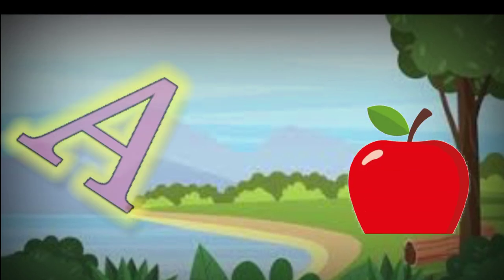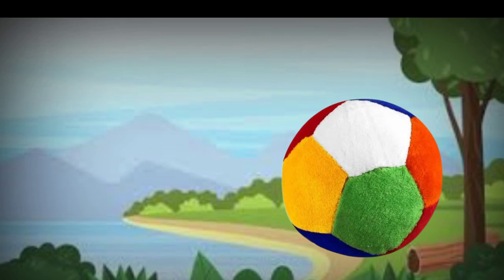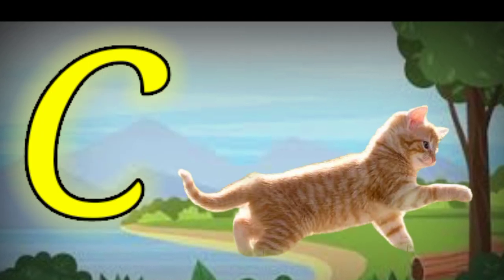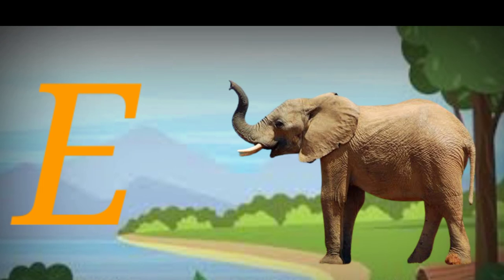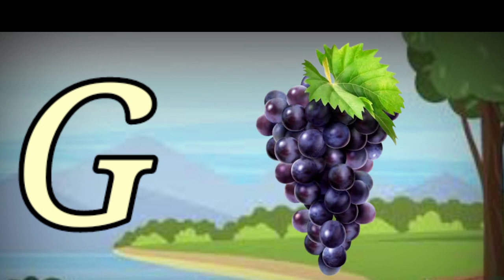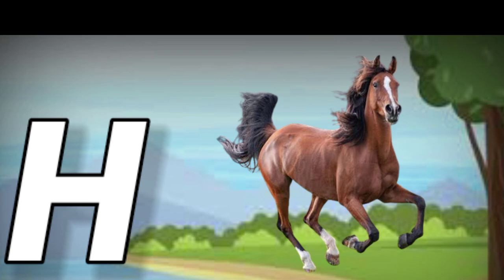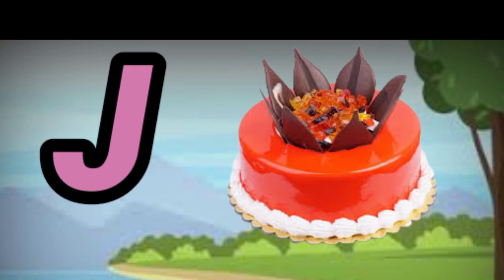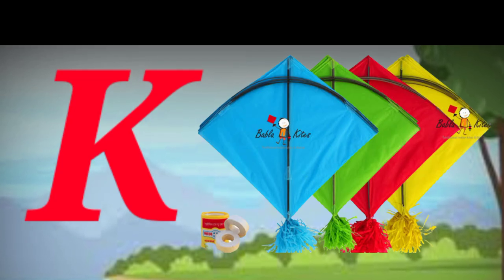a to z alphabets letters with colours and songs ABCD song for toddlers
Description
नर्सरी अँड रिदम्स वर्णमाला इन हिंदी
 अ आ इ हिंदी वर्णमाला
Nursery rhythms and songs
ABCD rhythms
ABCD alphabets
a se Anar Anar wala Hathi Raja
imali PDF varnmala
K se kabutar varnmala
 a se Anar e we imli
अ से gya Tak Akshar
ABCD songs rhythms nursery Phonics
ABCD song for baby
अ से अनार वर्णमाला
अ आ इ से ज्ञ तक हिंदी वर्णमाला
 अ आ इ song
क ख ग हिंदी
ginti K KH g
Barakhadi Hindi
alphabet learning Hindi letters
Hindi swarmala
 Hindi balgeet
क से कबुतर बालगीत
 a b c d Phonics songs capital
a for Apple song
 K aise kabutar kha se Khargosh
Anar Aam K KH g
ABCD poem ABCD
ABCD Hindi rhythms
Hindi songs
Apple song Apple song for kids
Apple song video Apple
ABCD for childs
ABCD for child's learning
ABCD for children learning#abcdsong